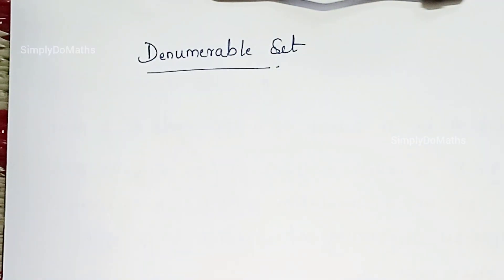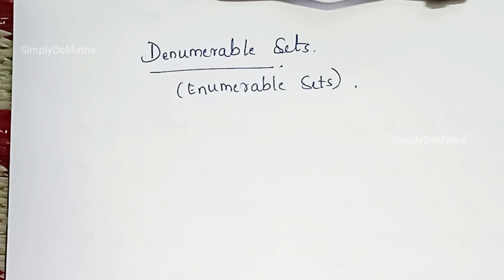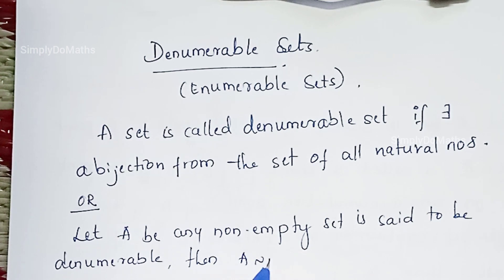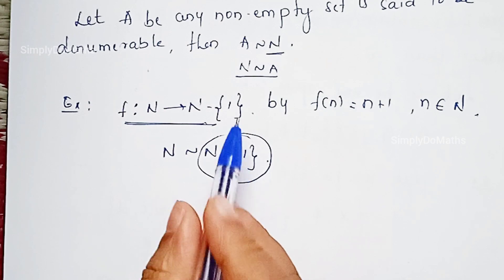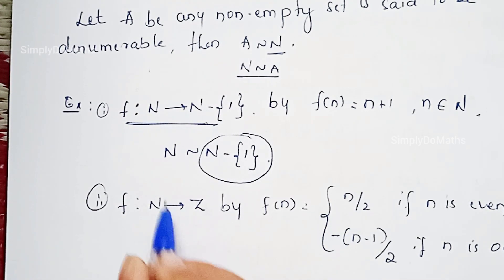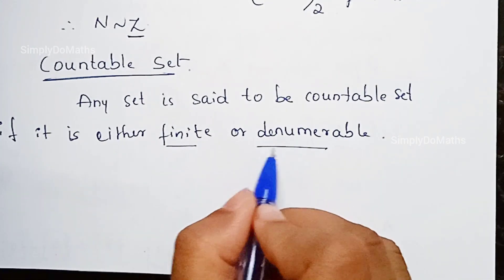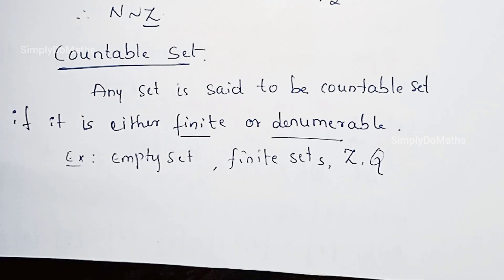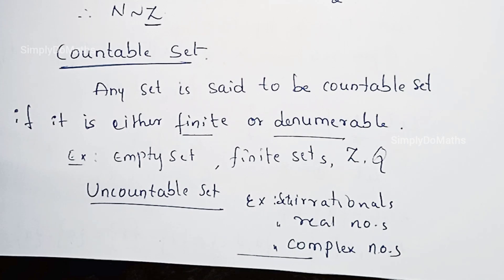A2 : ALGEBRA || Denumerable Sets / Enumerable Sets / Bijective Function / Equivalent Sets